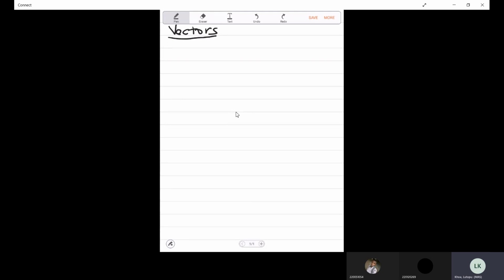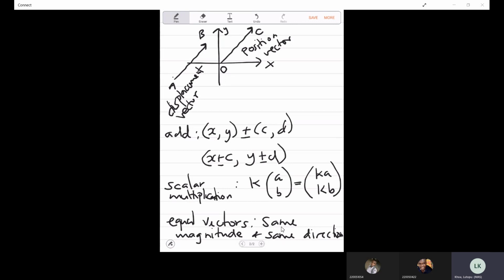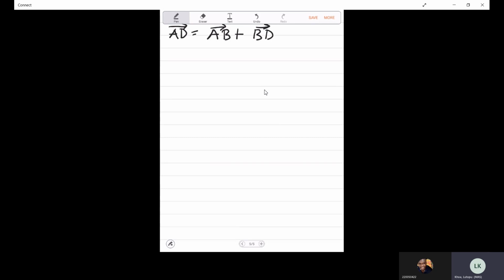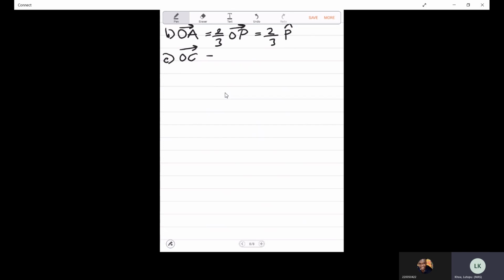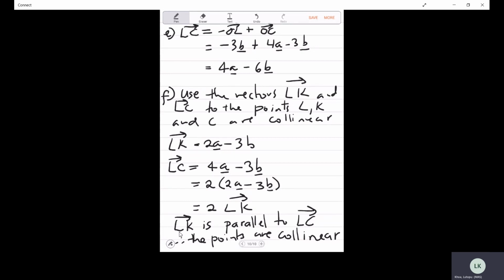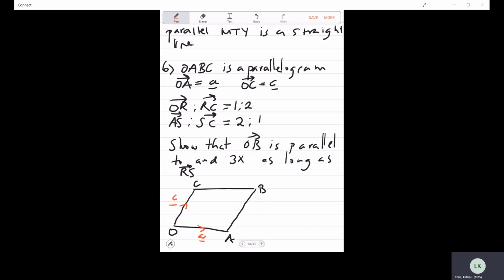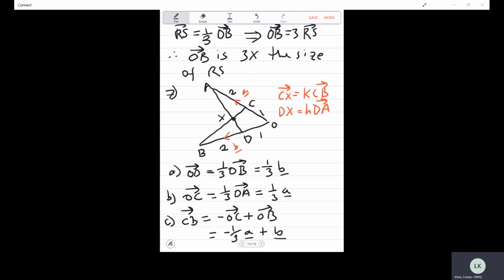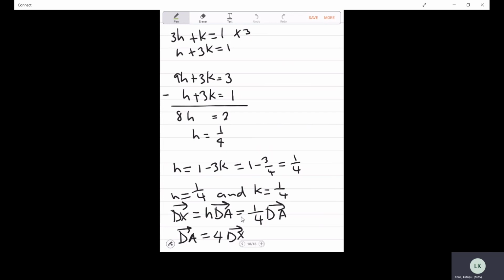Vectors in 2D, parallel vectors, vector diagrams, questions from y=mx+c